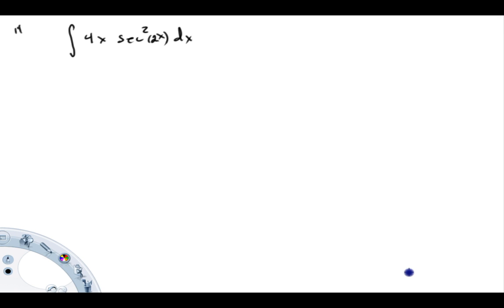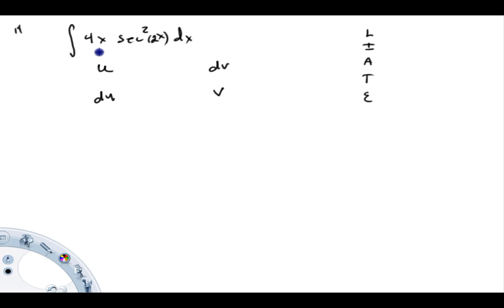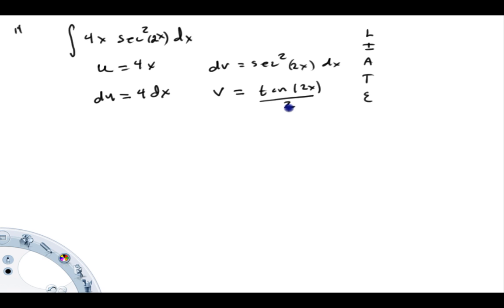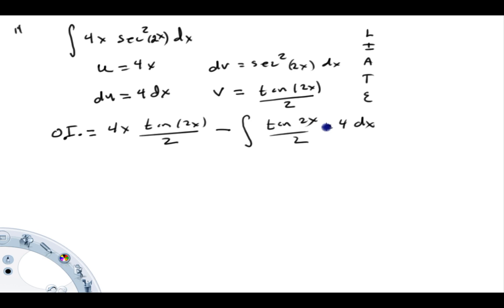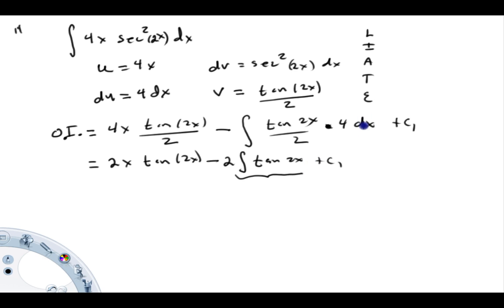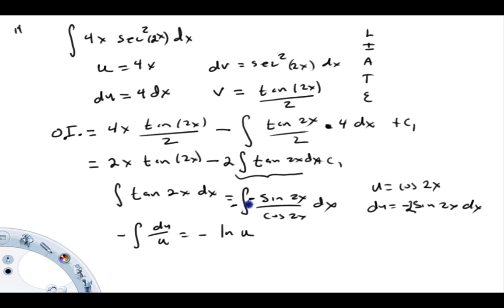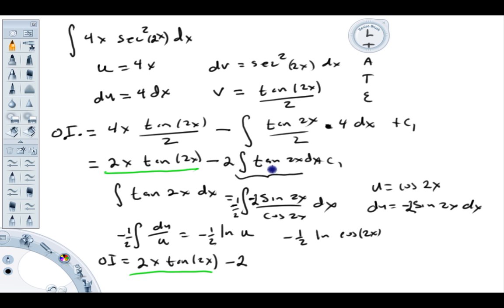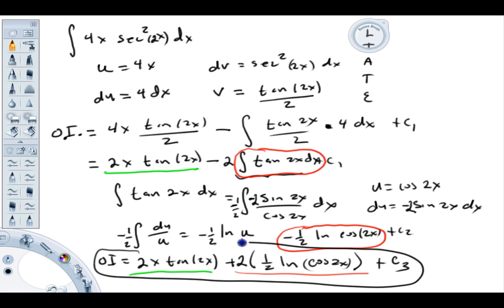parts ex 1